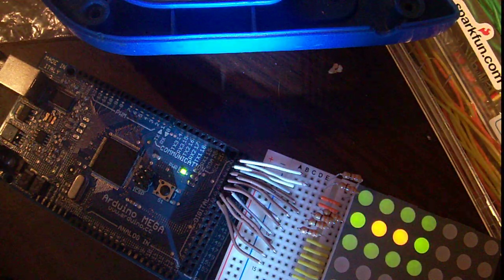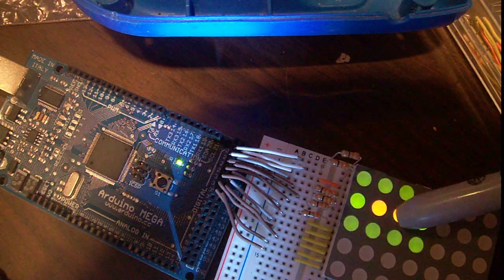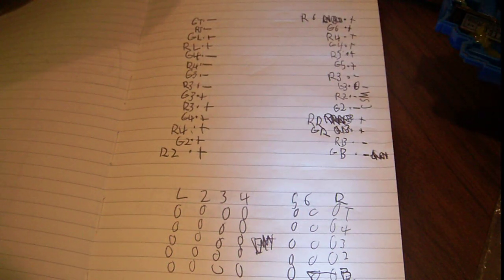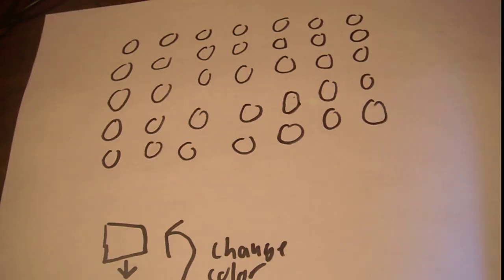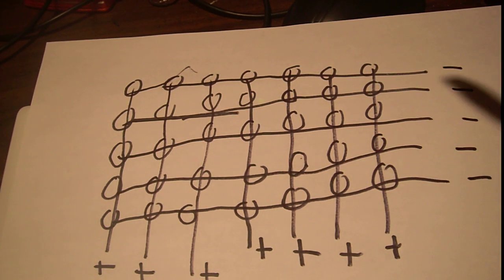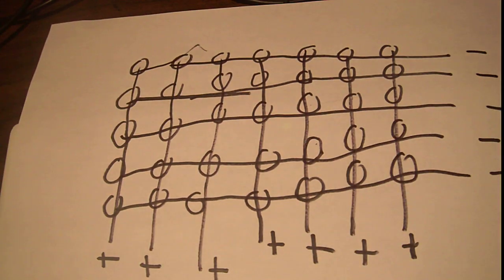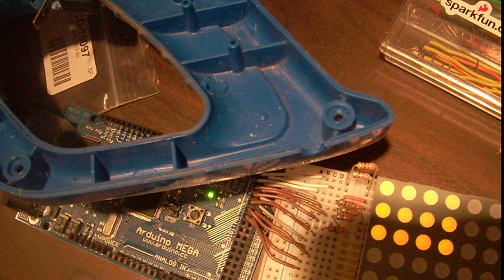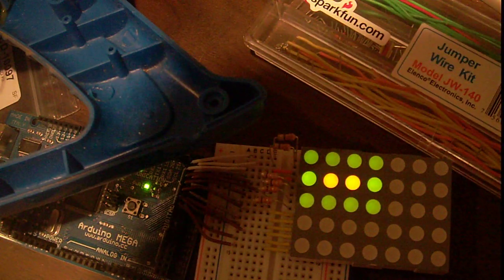5X7 LED Matrix Tutorial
I show you how to use a 5x7 duel color multiplexed led matrix with an arduino.